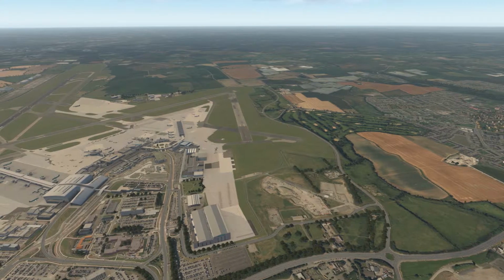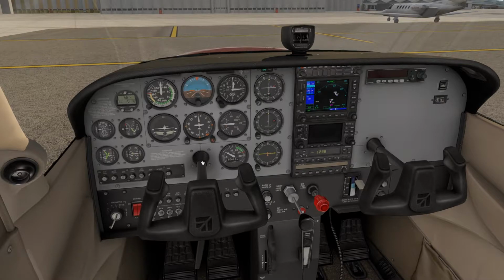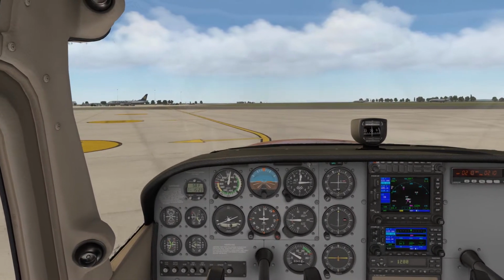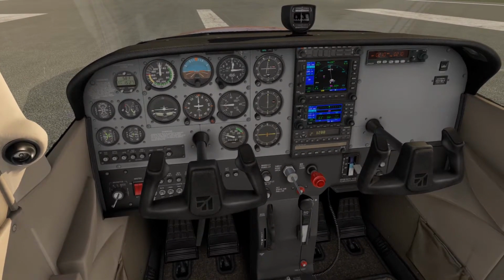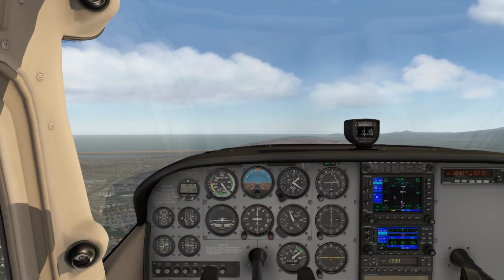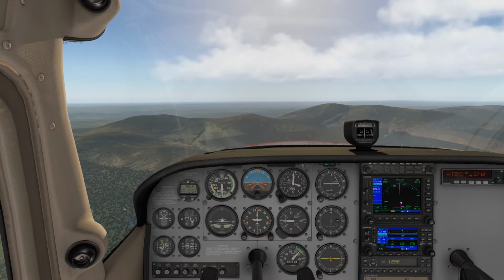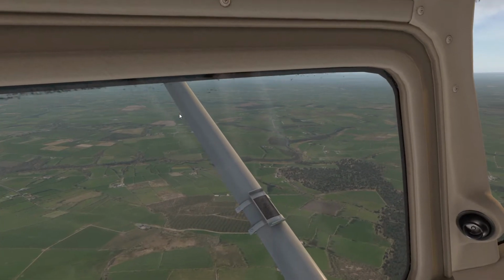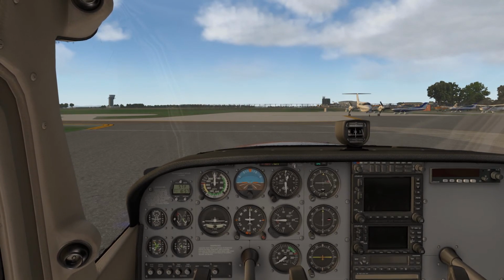X Plane 11 Ireland Episode 1 Dublin to Cork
X Plane 11 Ireland
A flight from Dublin to Cork in the Cessna 172 from Laminar Research